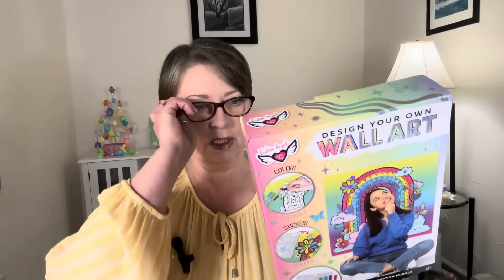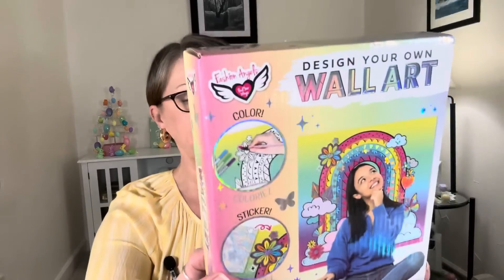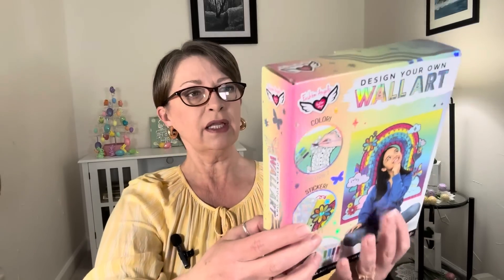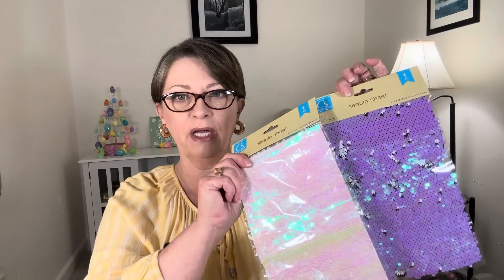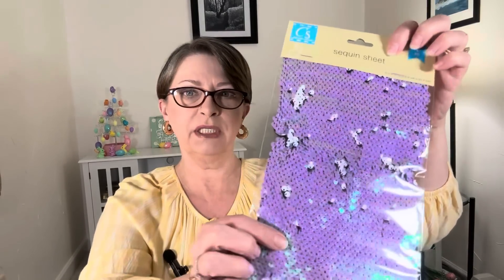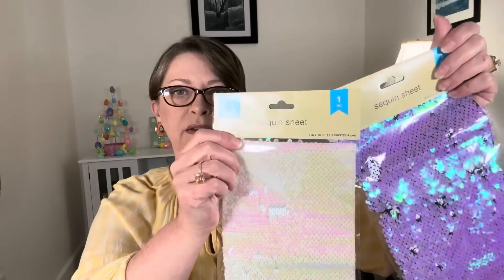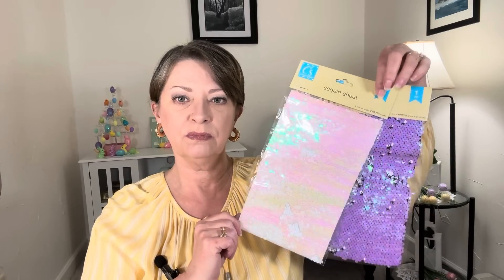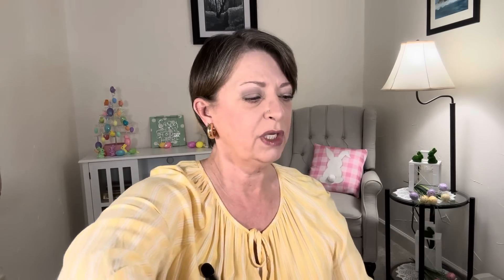DOLLAR TREE HAUL | NEW | Excellent Finds | QUESTION FOR YOU | The DT Never Disappoints 🥰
Hi everyone!

Peace!

My Rakuten link:
Hey! I’m using Rakuten to get Cash Back at my favorite stores. Hate for you to miss out, so join now with my invite and get $30 after you spend $30. See Terms.